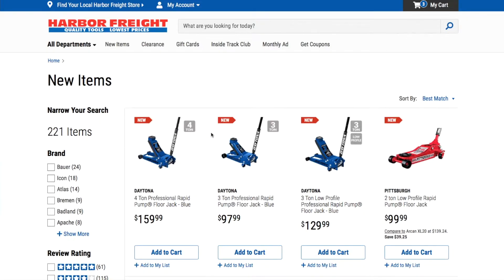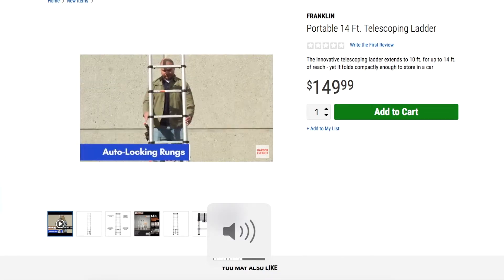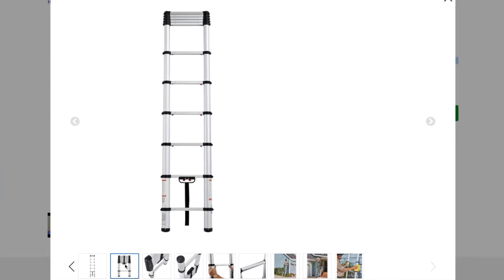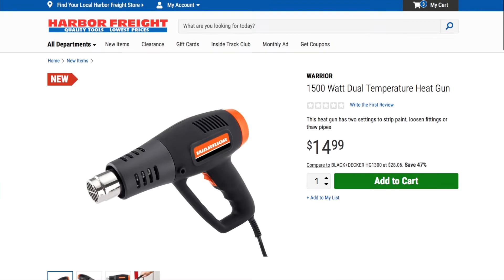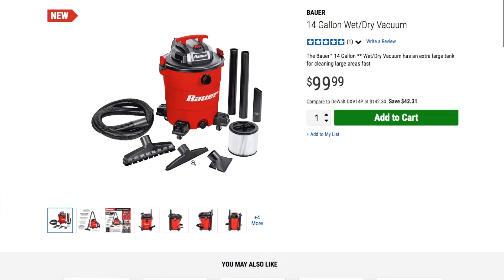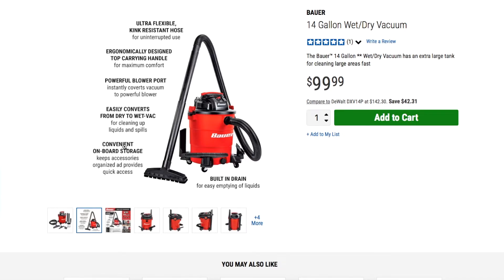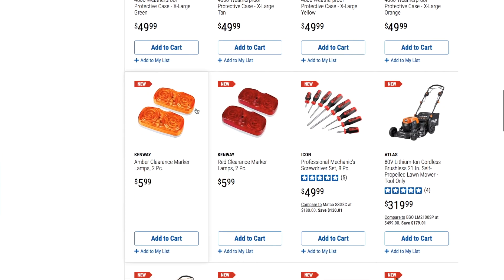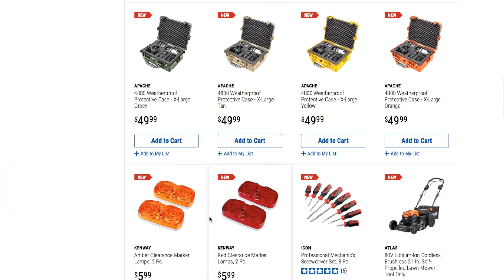New Tools @Harbor Freight March 2020